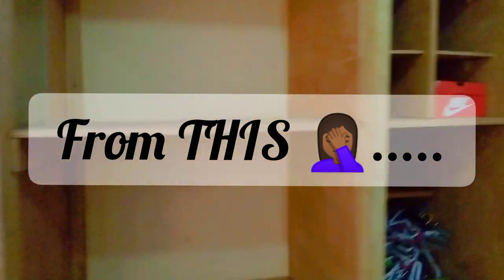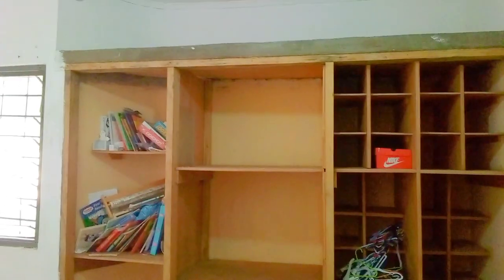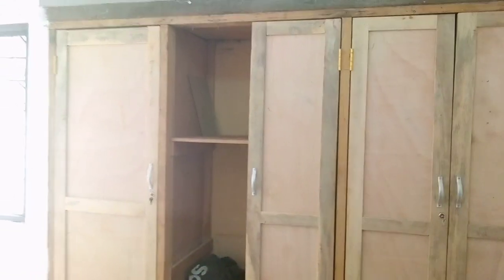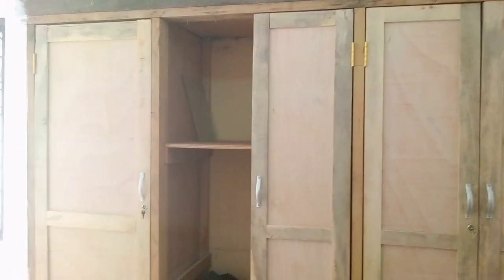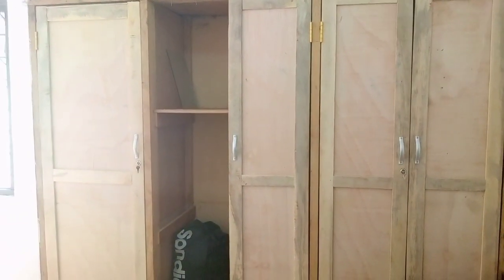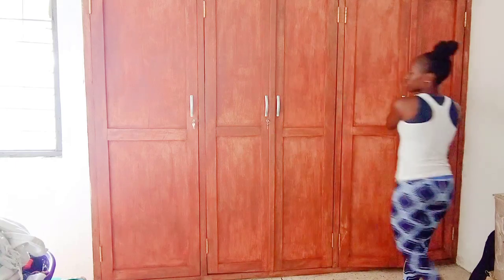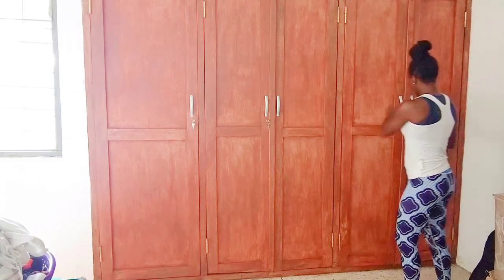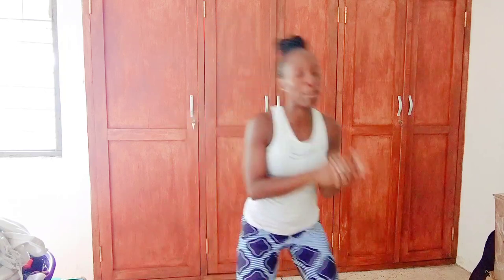Ghana Home Improvement Costs. Built In A New Wardrobe.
If you're having work men coming to your home, expect to be home alllll day. This video will show you how we had built in wardrobe doors fitted.

Akwaaba to our Channel, we have decided to record and share our family as we prepare to relocate and move from the UK to start a new life living in Ghana.

Music : Worried By Smobby Starzy ft Christy Produced By Dream Jay1